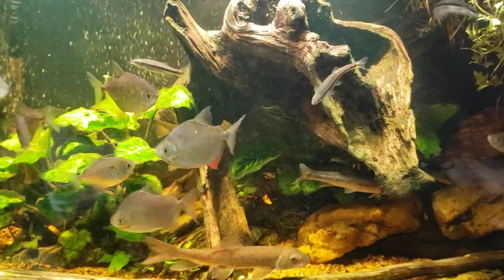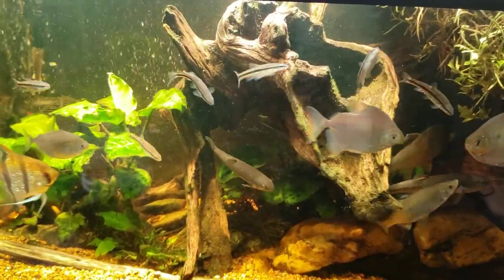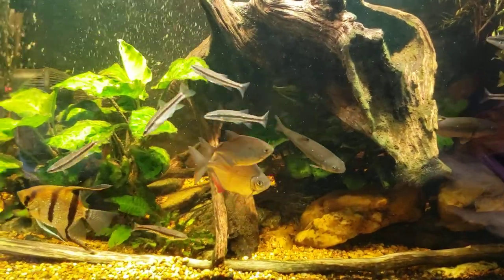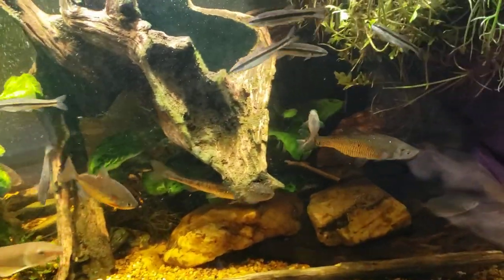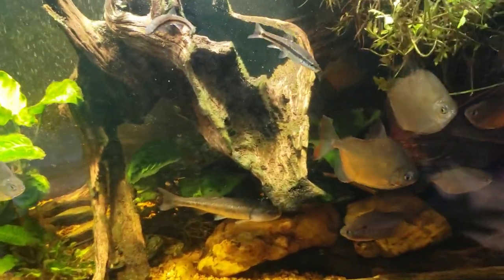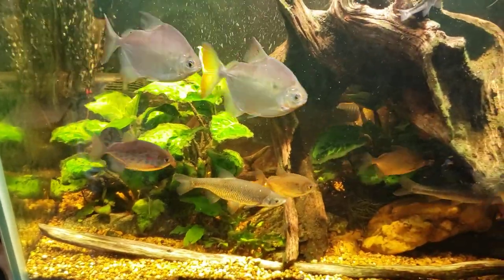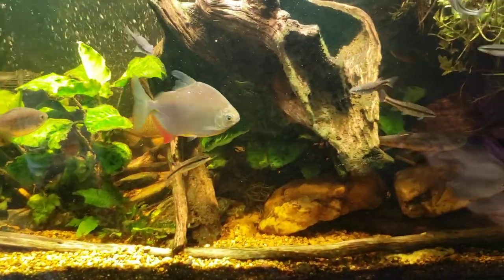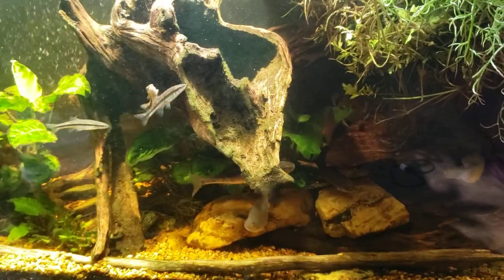Silver Dollar Update: API Fungus Cure (9/16/20)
Api Fungus Cure
Here's an update on the Silver Dollar fish I was treating with API Fungus Cure. It cleared up in two days.